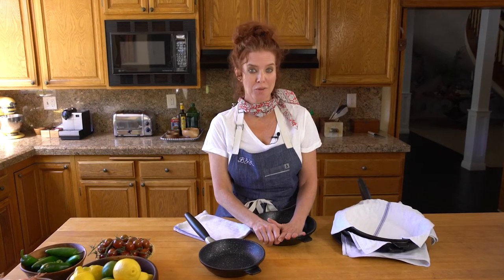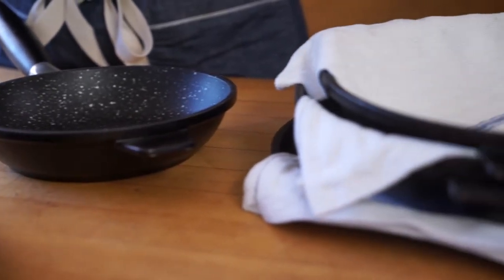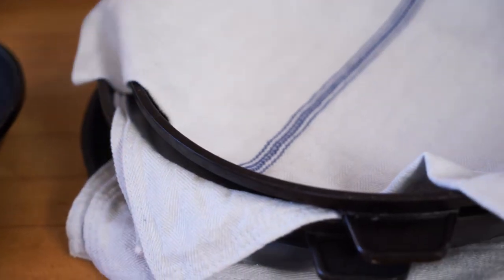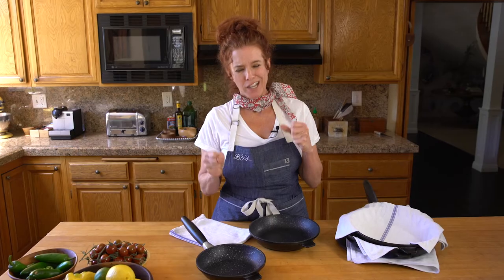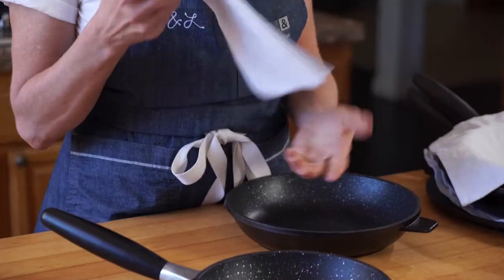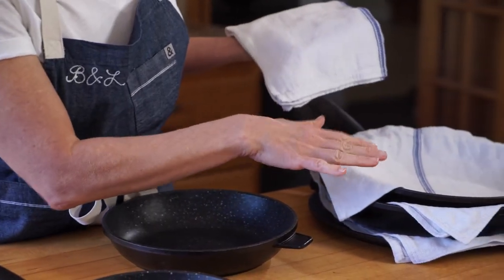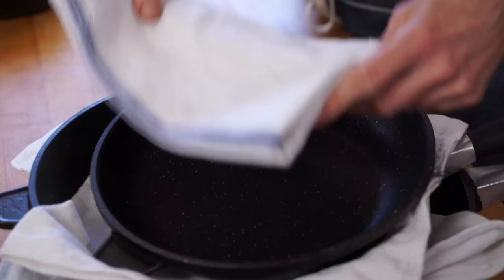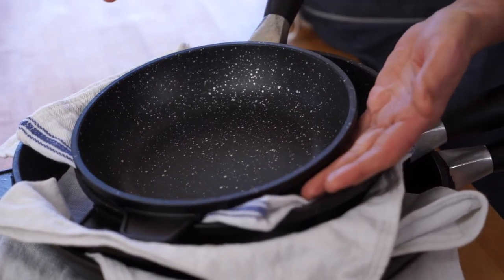Pan Care IQ: How to store your EuroCAST cookware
Stacking your EuroCAST cookware is an efficient way to save cabinet space. Watch this video to learn how to stack and store your cookware and protect it from damage.